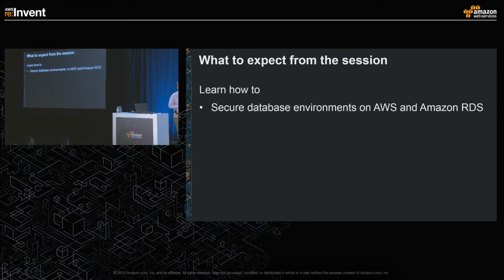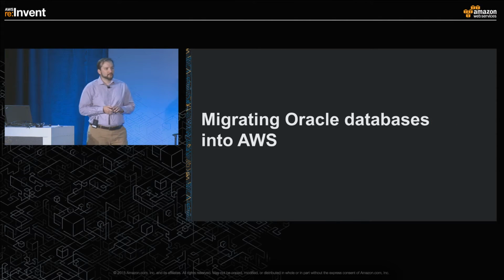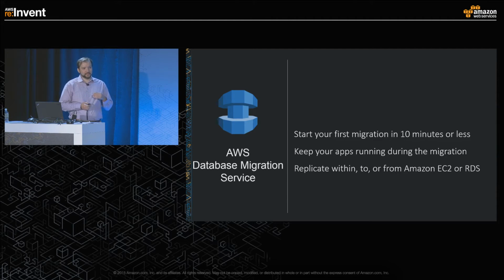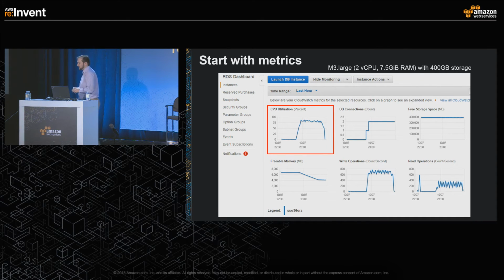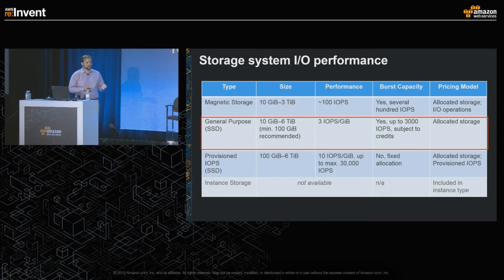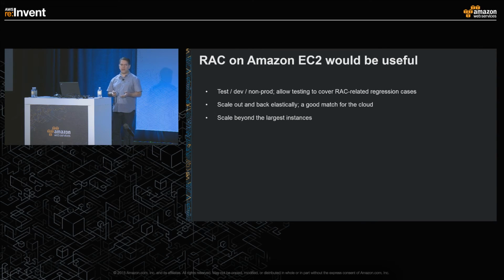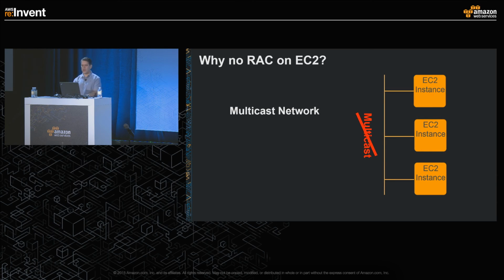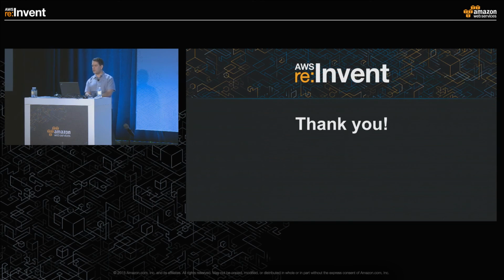AWS re:Invent 2015 | (DAT303) Oracle on AWS and Amazon RDS: Secure, Fast, and Scalable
AWS and Amazon RDS provide advanced features and architectures that enable graceful migration, high performance, elastic scaling, and high availability for Oracle database workloads. Learn best practices for realizing the benefits of the cloud while reducing costs, by running Oracle on AWS in a variety of single- and multi-instance topologies. This session teaches you to take advantage of features unique to AWS and Amazon RDS to free your databases from the confines of the conventional data center.